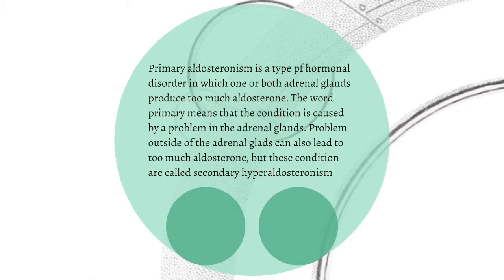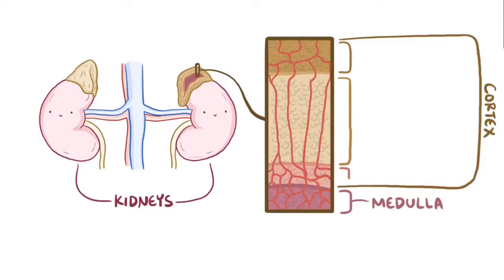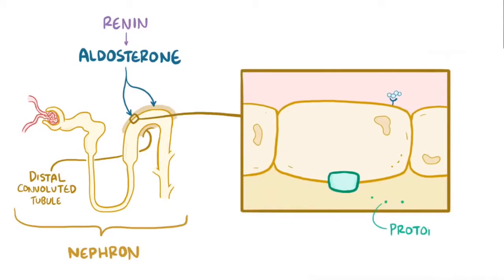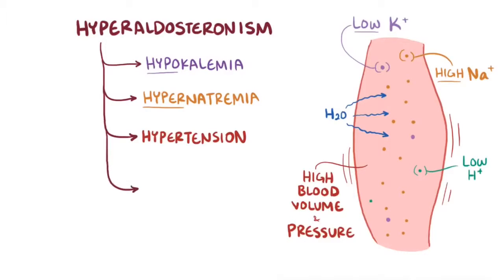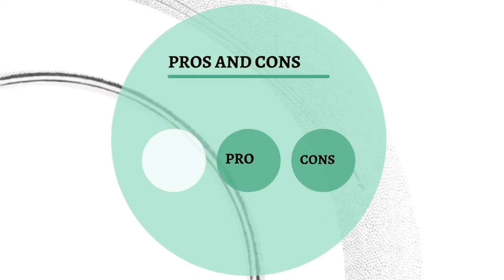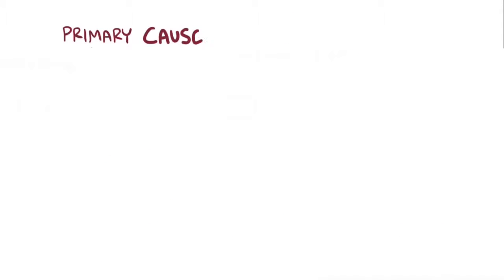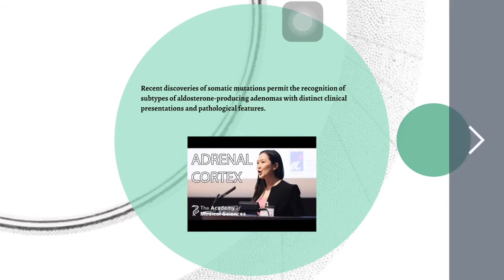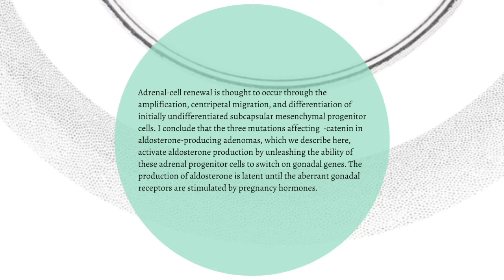Pregnancy, Primary Aldosteronism, and Adrenal CTNNB1 Mutations